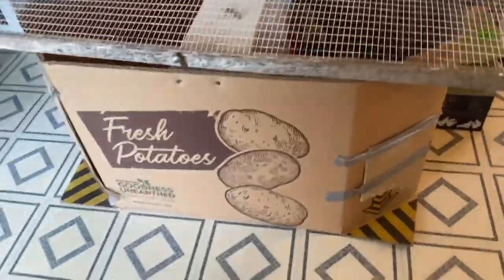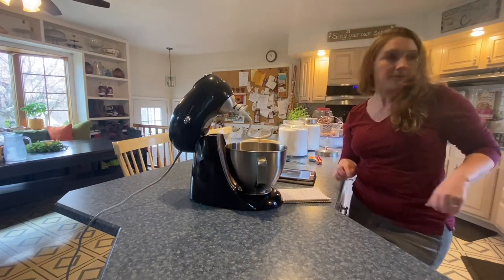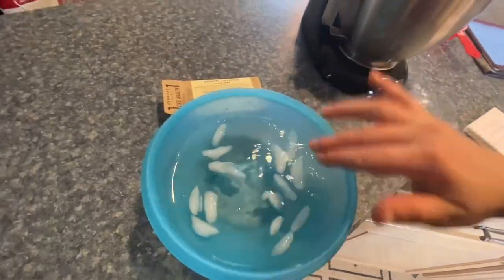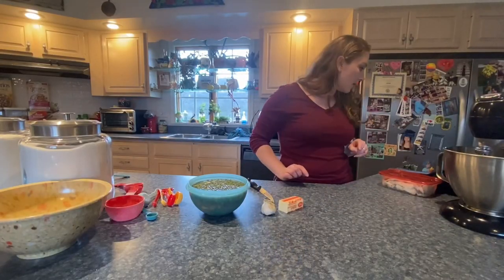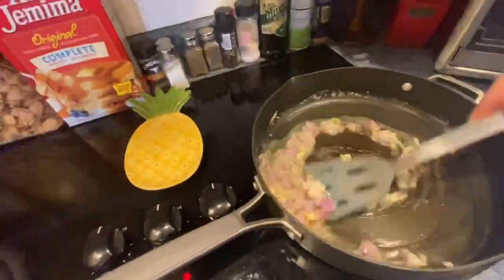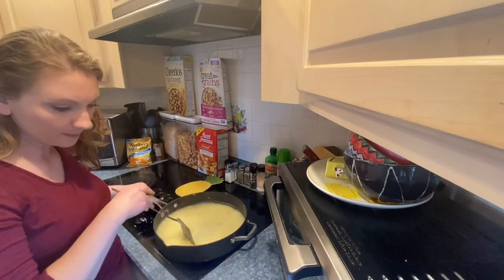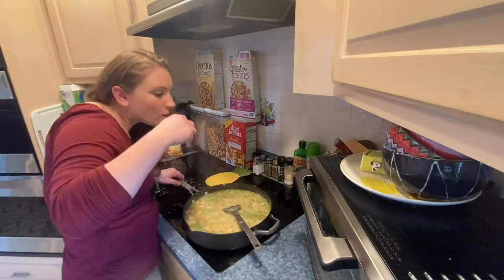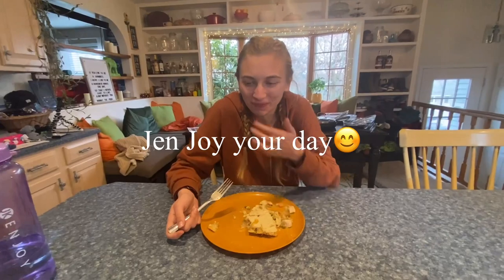How to make Chicken/Turkey Pot Pie recipe with homemade crust.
Hello everyone!   Here is a recipe for chicken or turkey pot pie that I have made several times.  It always gets eaten up super fast it’s so yummy.  I’m still working on perfecting pie crust but even though it wasn’t pretty it was still delicious.

This was a Martha Stewart recipe.

Pioneer woman measuring cups

Anchor Hocking 2-Gallon Montana...